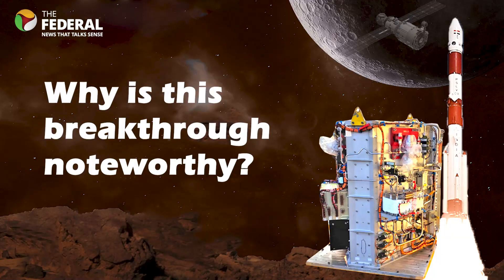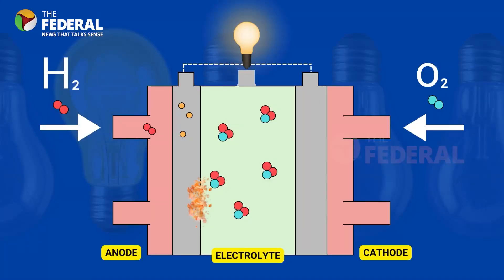ISRO generates power in space: How crucial is this for India's future? | The Federal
ISRO achieves a key milestone by successfully testing a space fuel cell, propelling India's vision for a space station. Beyond electricity, this achievement paves a crucial step in ISRO's future endeavours.